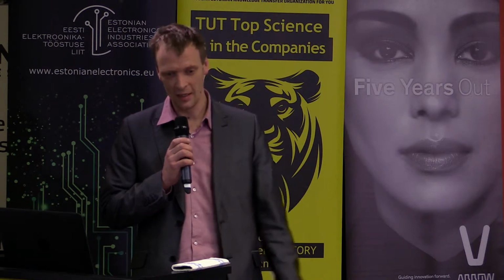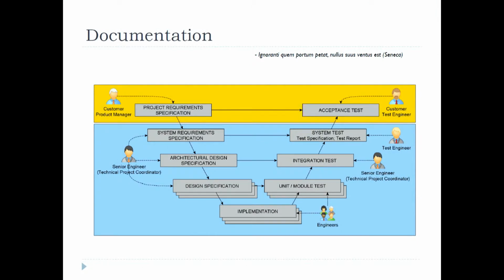4. Kalle Arulaane - Kuidas jõuda prototüübist tooteni?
Salvestatud 1